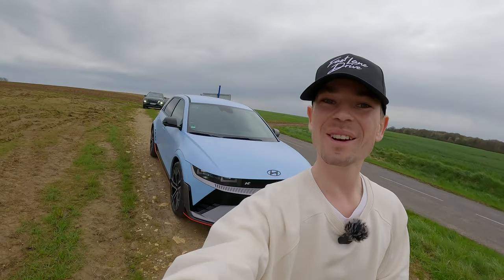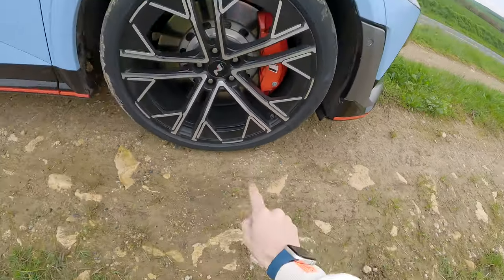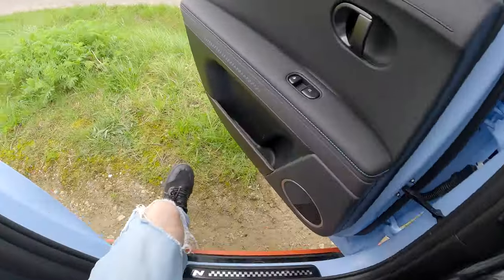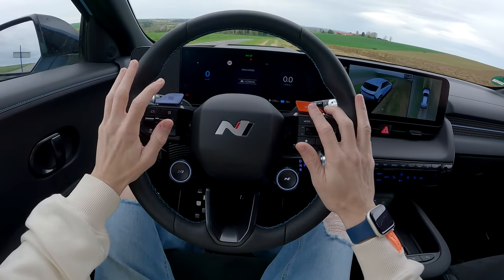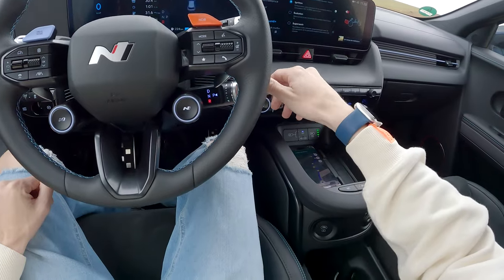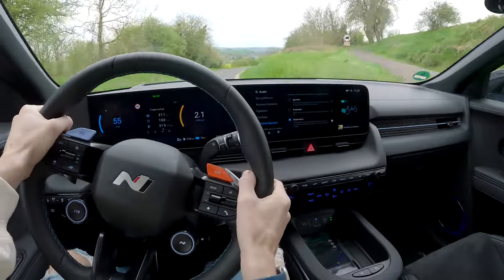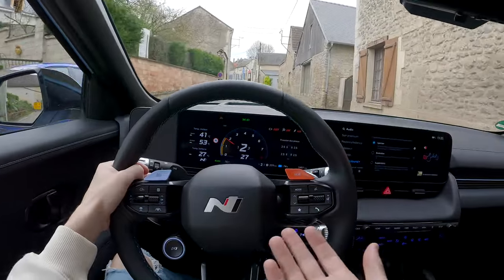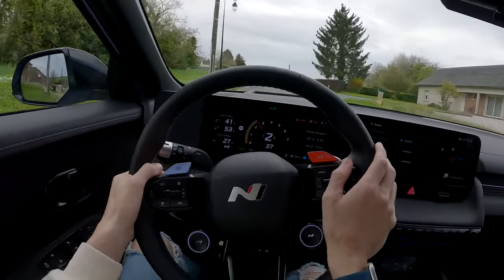FIRST DRIVE (POV) Hyundai Ioniq 5 N | The Most Surprising Car Of 2024 ?! (Full Walkthrough)